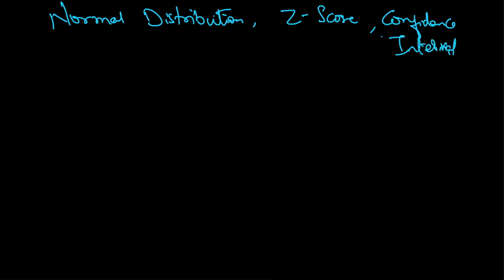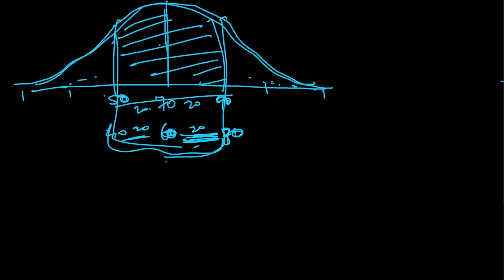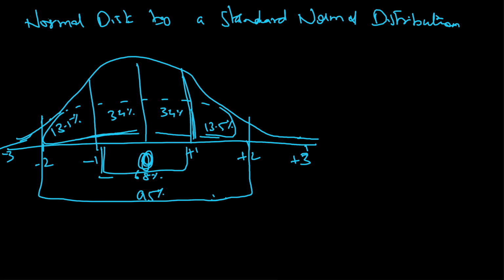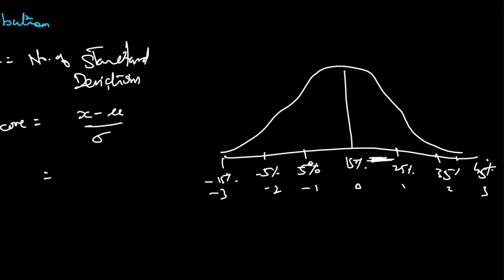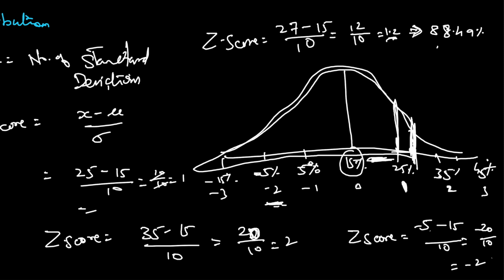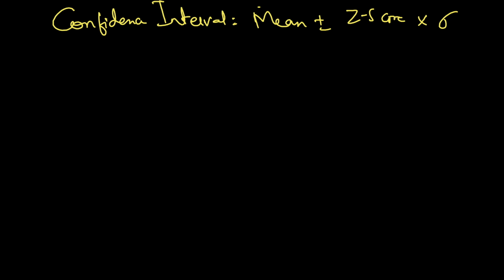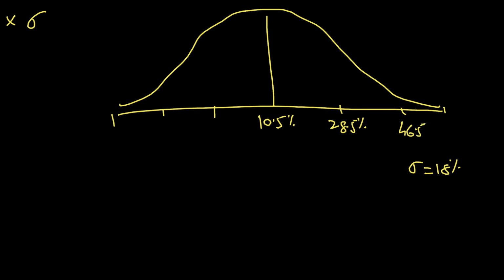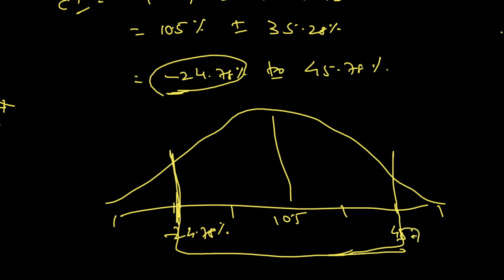CFA Level1-Quantitative Methods|What is Normal Distribution|Z-Score|Confidence Interval| Z-Table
This video explains Normal Distribution with examples, standard normal distribution,  Z-Score and Confidence Interval in detail to under Hypothesis. This will help CFA candidates to understand Quantitative Methods well.